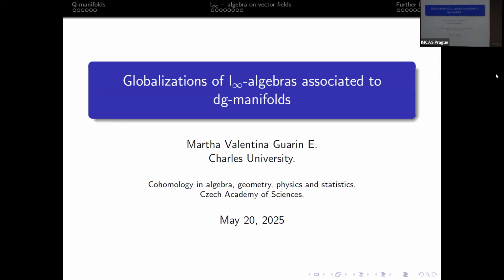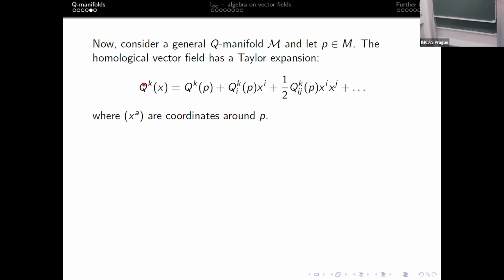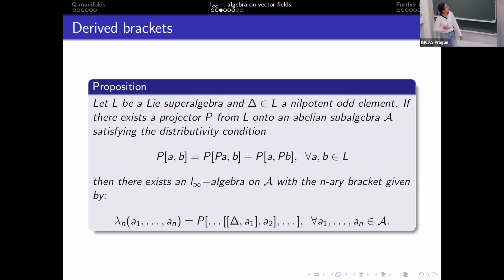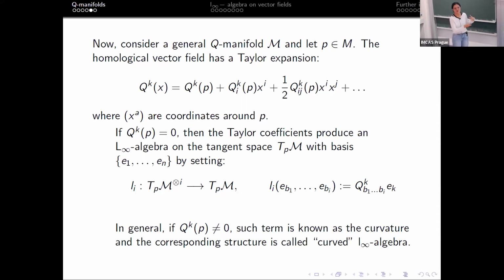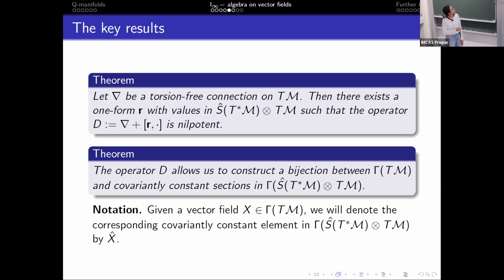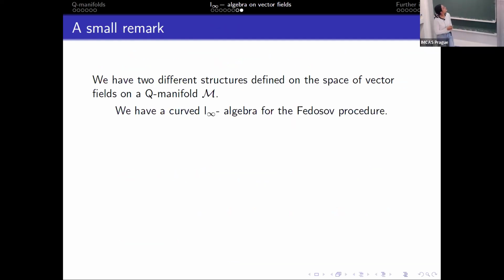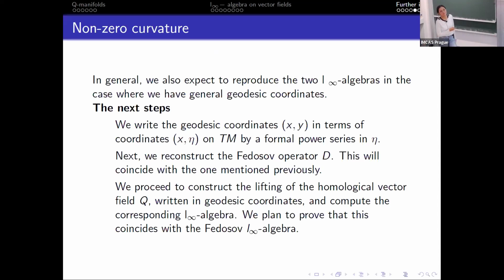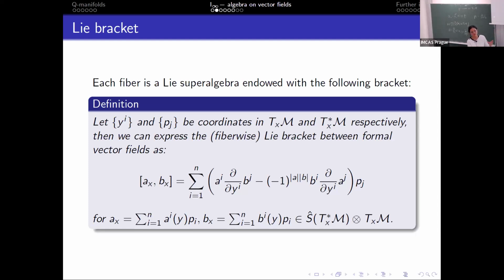Globalizations of L-oo algebras associated to dg-manifolds--MVG. Escudero (Charles U) PHK 21.05.2025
Title: Globalizations of L-infinity algebras associated to dg-manifolds
Speaker:  Martha Valentina Guarin Escudero (Charles University)

Abstract:
In this talk, we discuss how to use a version of Fedosov's construction to define an L-infinity structure on the space of vector fields on a dg-manifold. Additionally, we compare such construction with an approach exposed by Stienon, Xu and Seoul which is related to formal exponential maps and Kapranov L-infinity algebras.